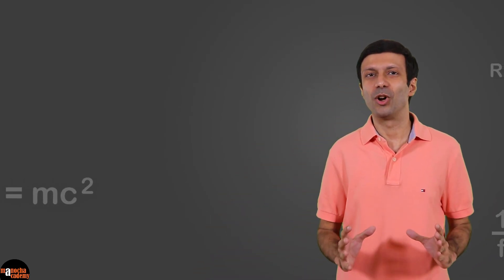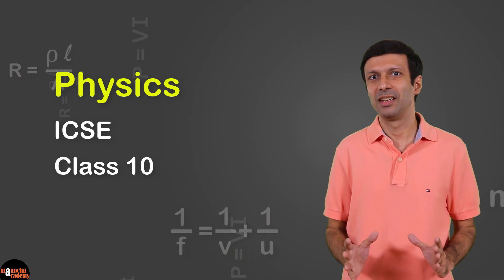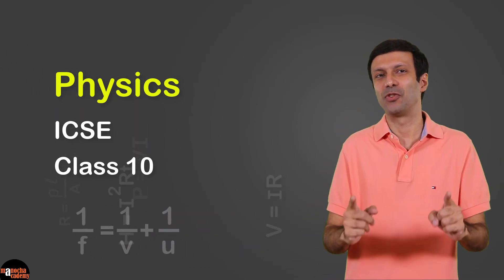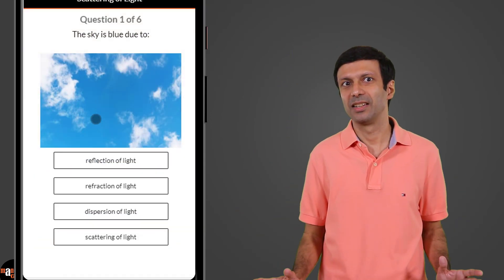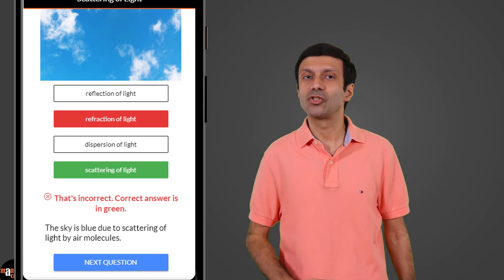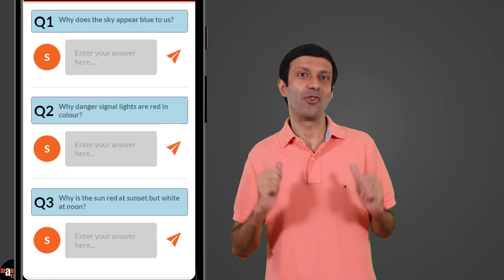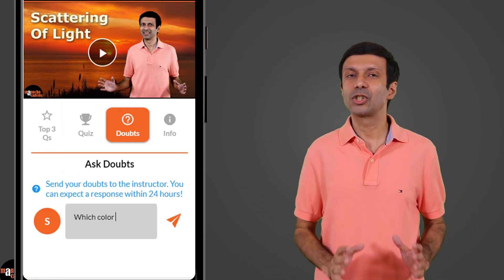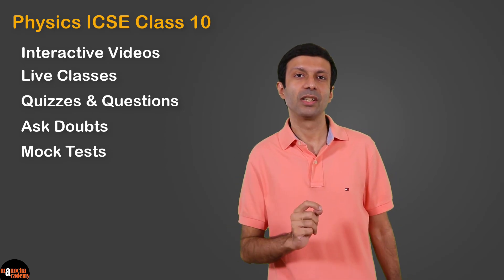Physics ICSE Class 10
Learn Science and Maths in a simple and practical way! Our ICSE Class 10 Courses are mapped to the ICSE syllabus. Master concepts with our Interactive Videos, Live Classes, Quiz and Questions, Mock Tests and Ask Doubts.